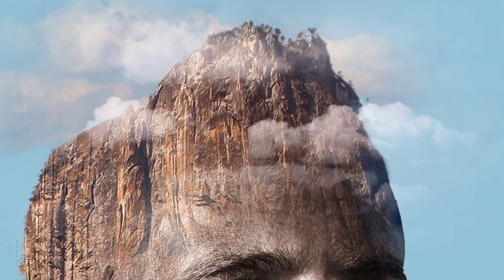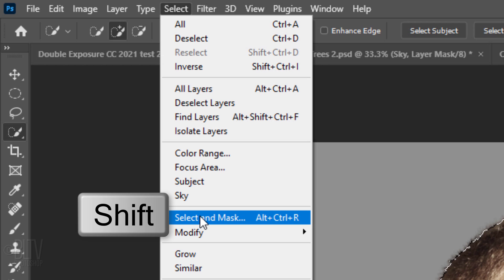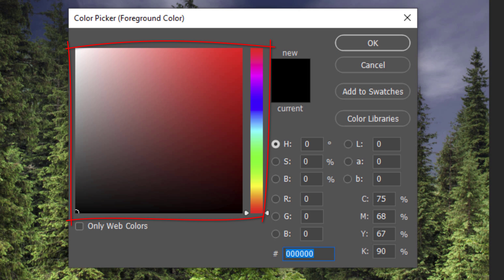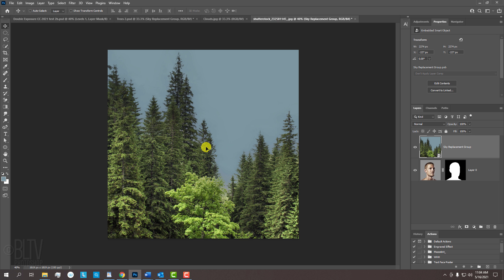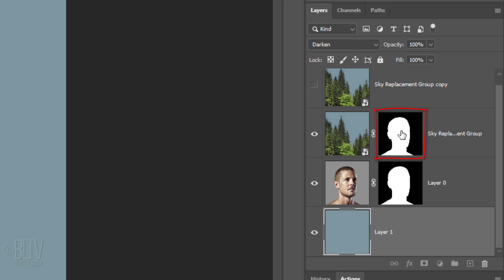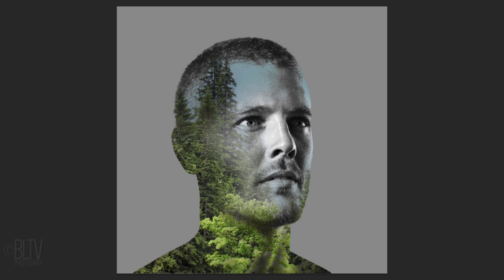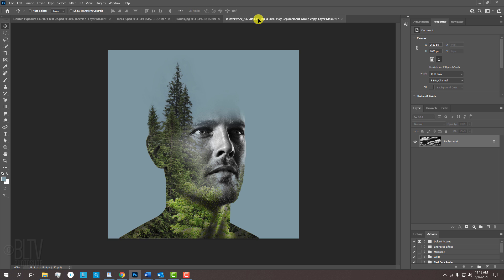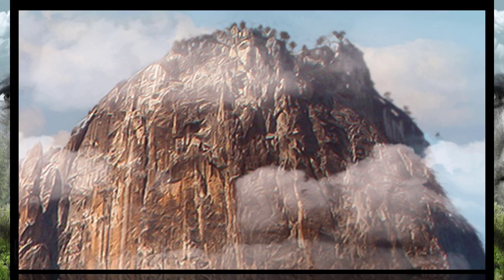Photoshop: How to Create an Awesome, Double Exposure Photo Effect.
Photoshop CC 2021 tutorial showing how to create an awesome, double exposure photo portrait effect.

ID #: 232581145 by Sfio Cracho